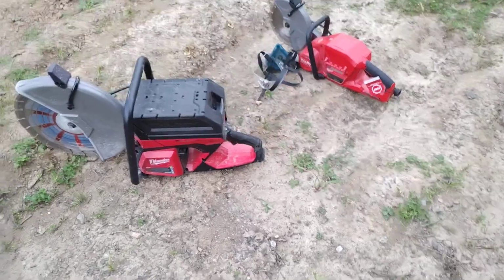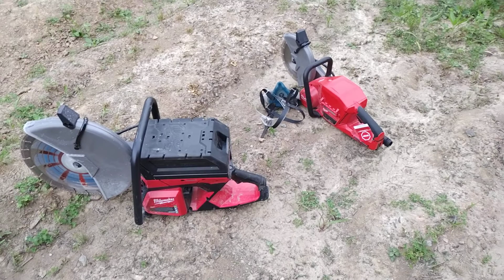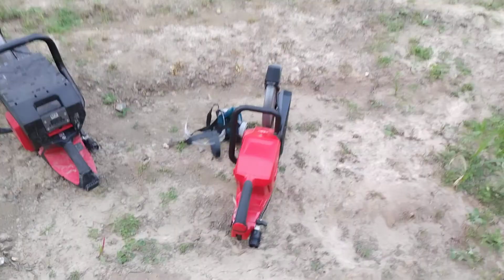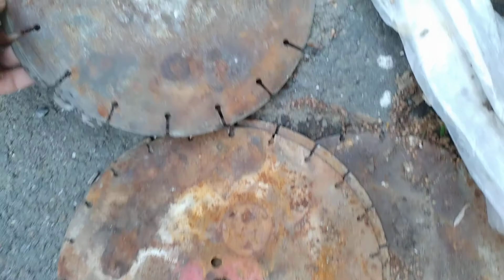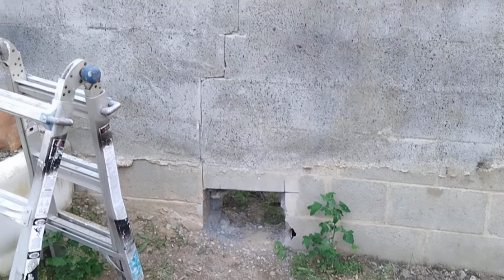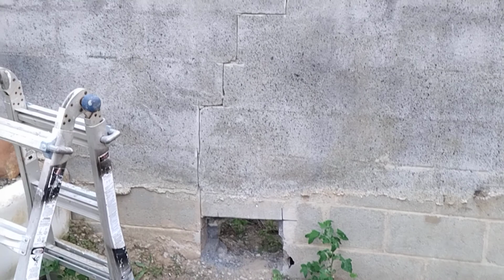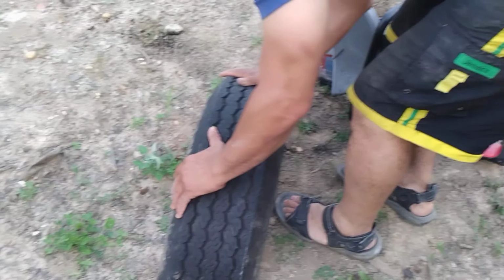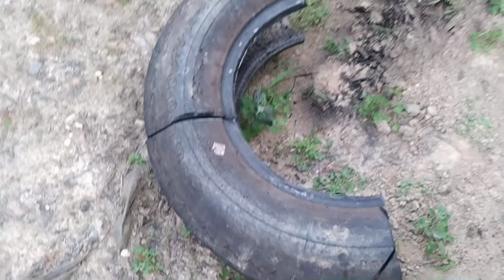Milwaukee 14" Cut-off saw VS Milwaukee 9" M-18 Fuel Cut-off Saw part 1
Here is my wishlist if you care to go that direction Milwaukee 14" Cut-off saw VS Milwaukee 9" M-18 Fuel Cut-off Saw part 1